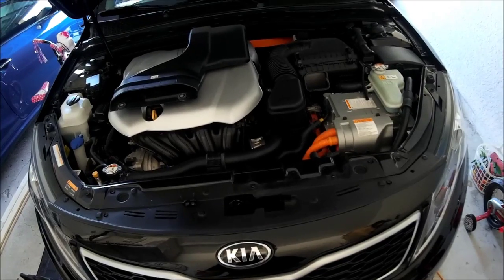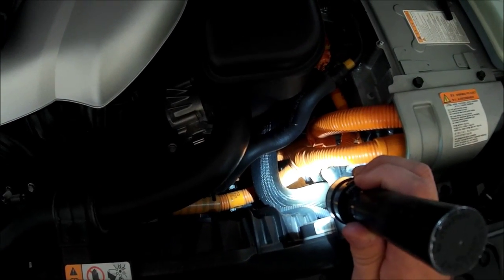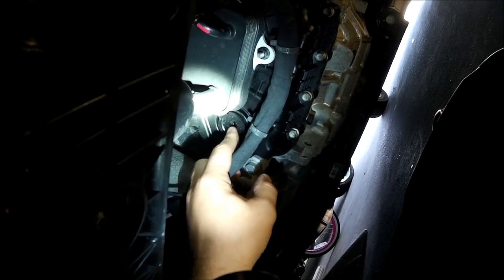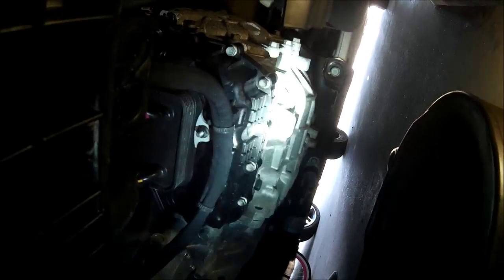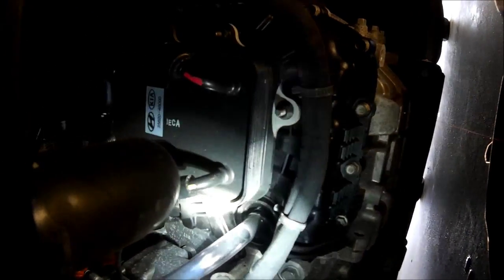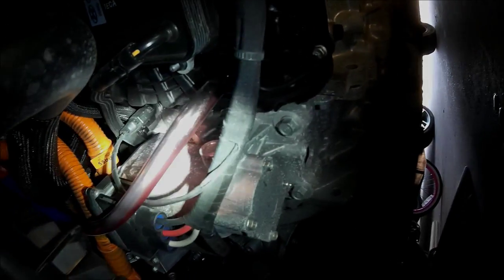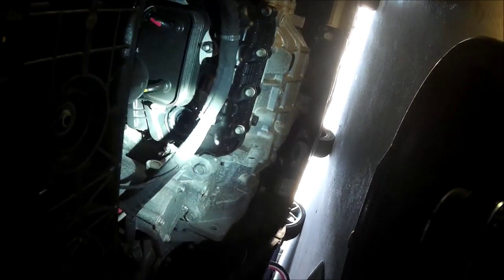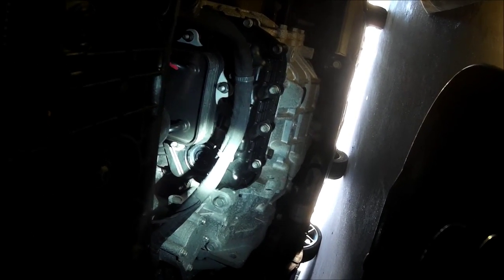How TO : Change Automatic Transmission Fluid Part 2??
Today I am draining and filling the second portion of the 3.5 quarts in my wife's 2013 Kia Optima Hybrid.

In this video I am also showing a quicker way to drain and fill the transmission fluid from my first video where I determined before that I thought I had to remove the entire intake system versus now in this video I decided that I only needed to remove the snorkel.

This way is a lot faster and allows the fluid to flow quicker thus saving you time and not having to remove parts that don't need to be removed.

Drain bolt is a 24mm bolt with an approximate torque load of 22ft lbs

Fill/Overflow bolt is a 3/8 hex head.